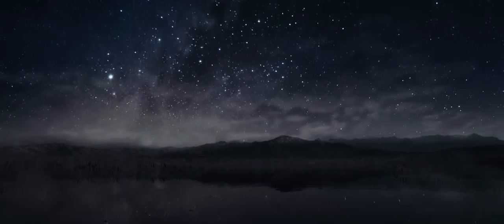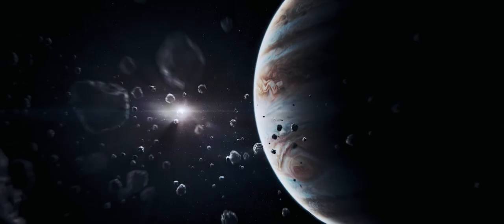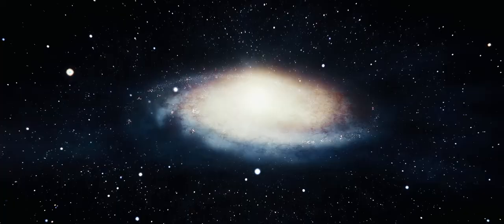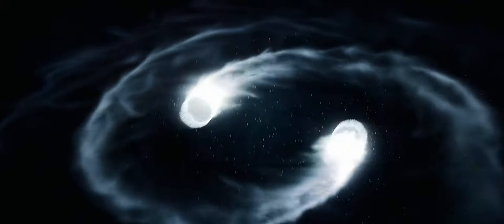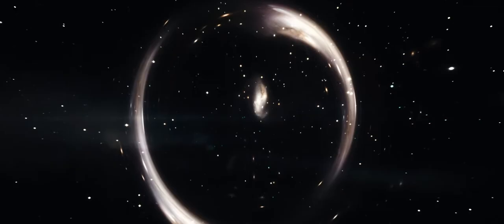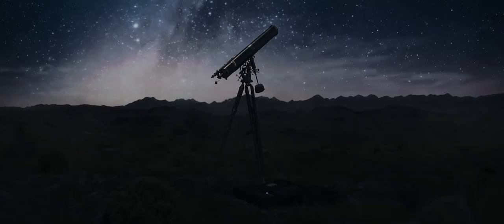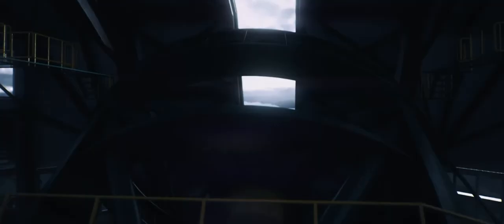Rubin Observatory Promotional Video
For the first ten years of operation, Vera C. Rubin Observatory will perform the Rubin Observatory Legacy Survey of Space and Time, using the Rubin Observatory LSST Camera and the Simonyi Survey Telescope.
This Federal project is jointly funded by the National Science Foundation (NSF) and the Department of Energy (DOE) Office of Science, with early construction funding received from private donations through the LSST Corporation. The NSF-funded LSST (now Vera C. Rubin Observatory) Project Office for construction was established as an operating center under management of the Association of Universities for Research in Astronomy (AURA). The DOE-funded effort to build the Rubin Observatory LSST camera (LSSTCam) is managed by the SLAC National Accelerator Laboratory (SLAC).